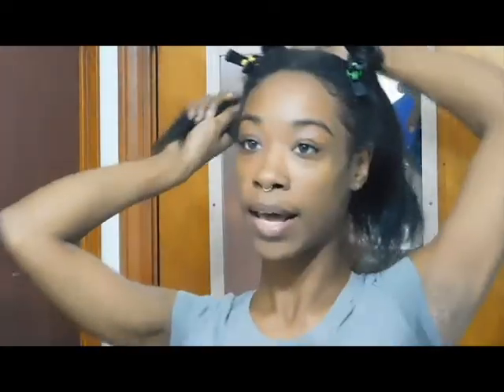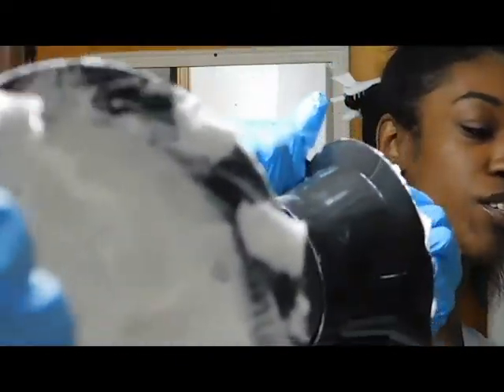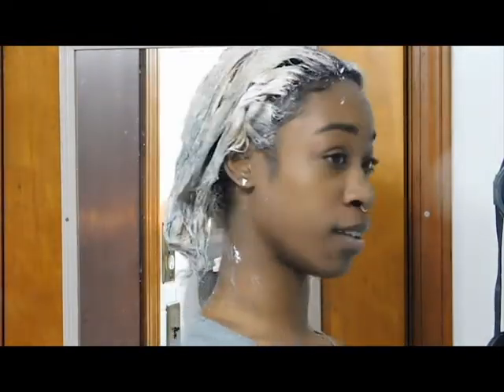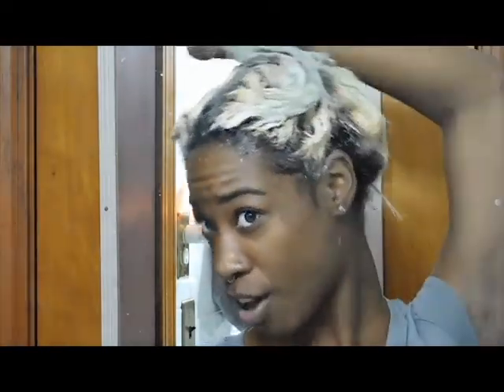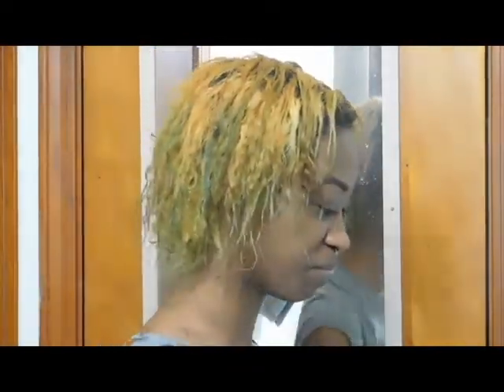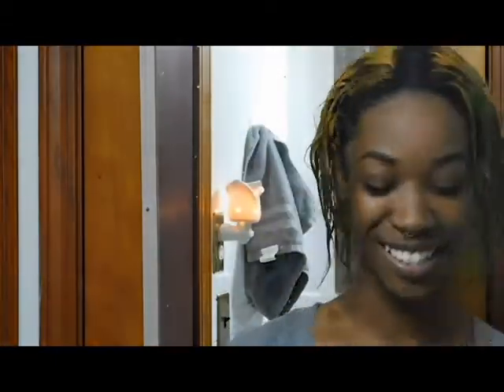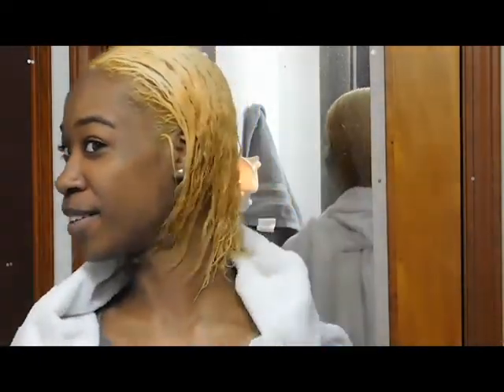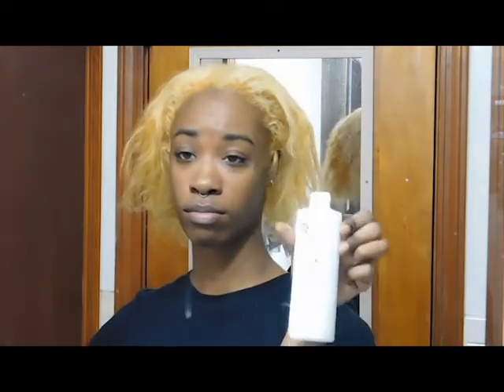BLEACHING MY HAIR AT HOME from Start to Finish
Watch me bleach my hair at home using some Brad Mondo tips.